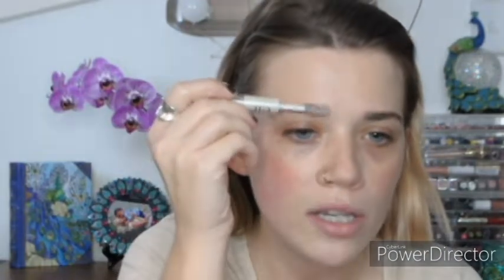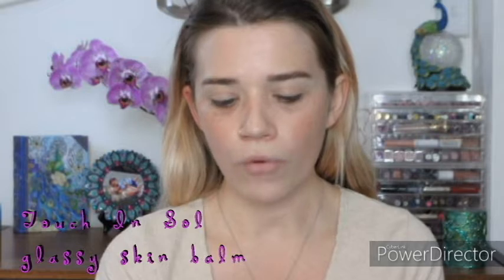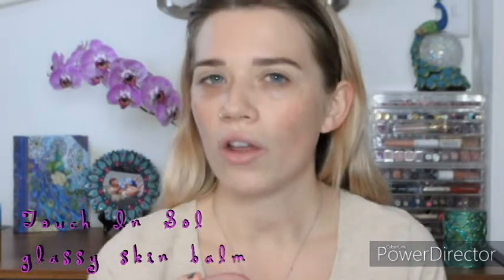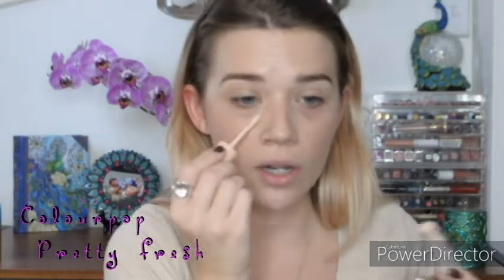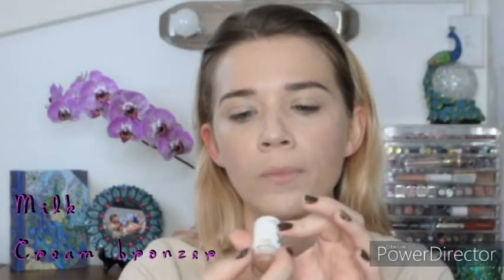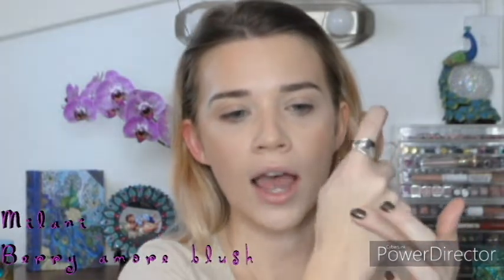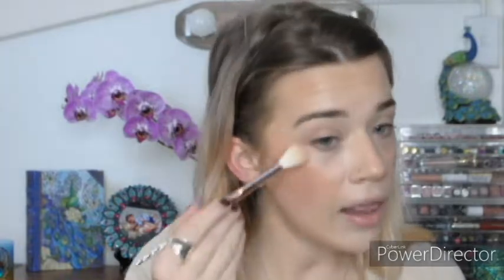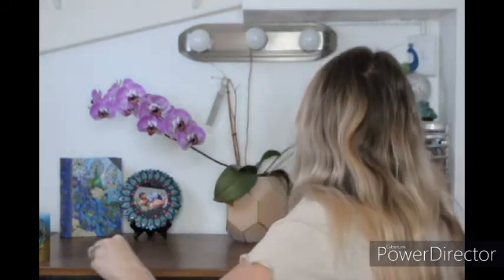Everyday makeup look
hi Guys! My name is Naomi i am a Montana makeup artist. I have been wanting to start a channel for a long time so here we go. i hope you enjoy this video a 15 minute easy everyday makeup look.

Products Mentioned:
Touch In Sol Pretty filter skin balm.

Missha BB Cream

milk cream bronzer

Milani Baked blush in Berry Amore